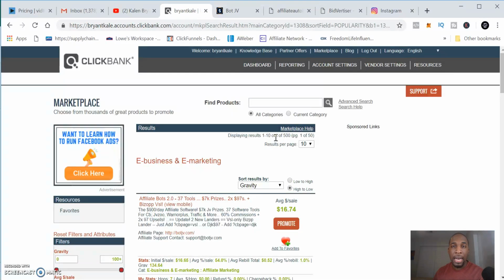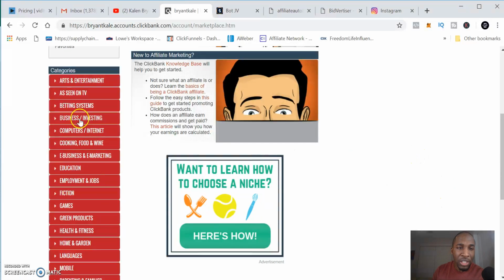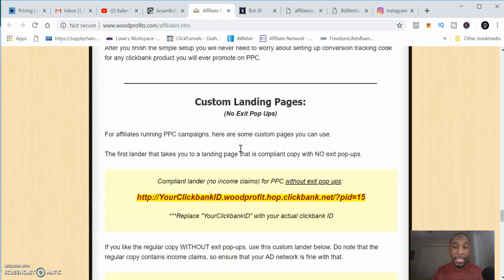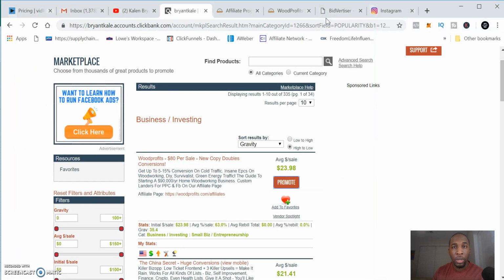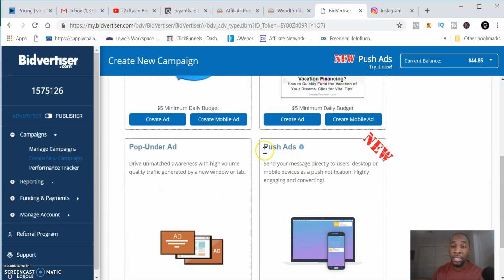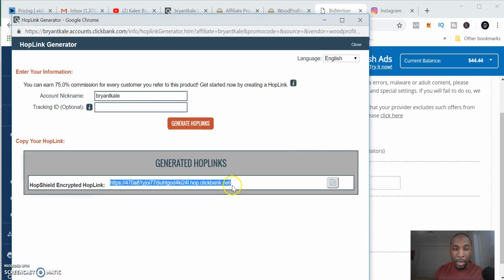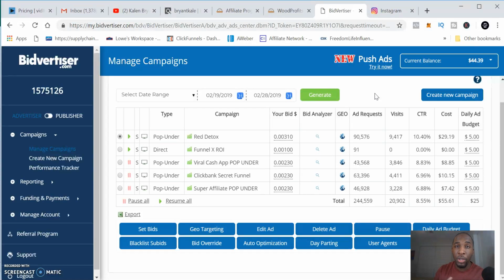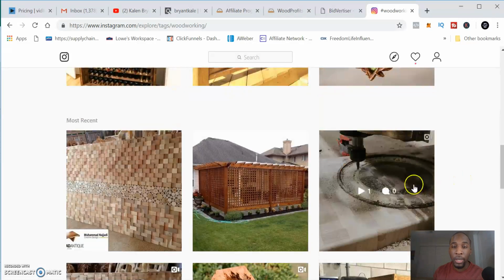Clickbank For Beginners 2019: Make A Consistent $5,000/Month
In this video I break down:
1. how to set up a clickbank account
2. how to pick a product
3. two ways to promote your product using one paid source of traffic and one free.

Take action, be consistent and you can start seeing results on clickbank as a beginner in 2019 very soon!

👉 I answer ALL QUESTIONS AND COMMENTS BELOW